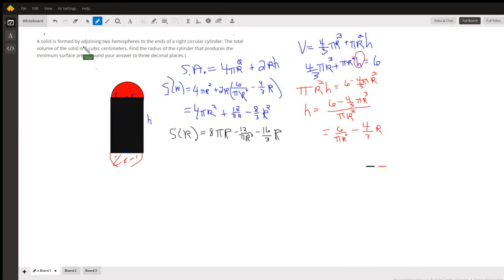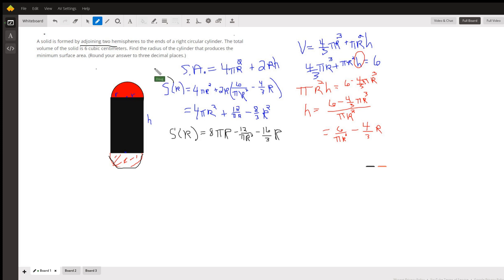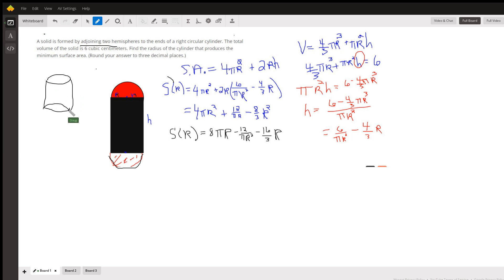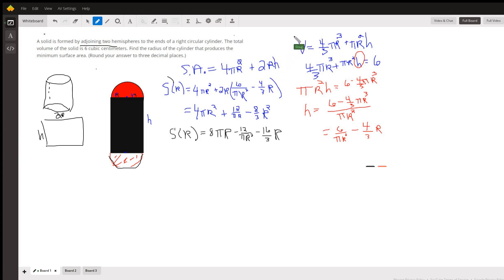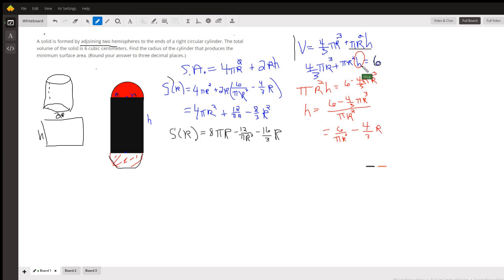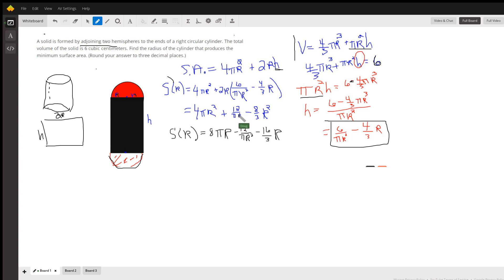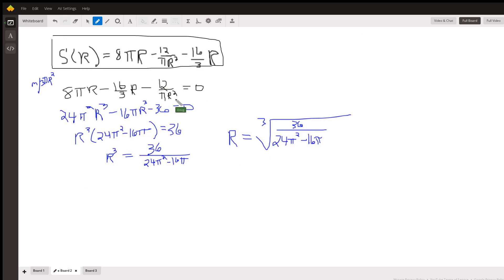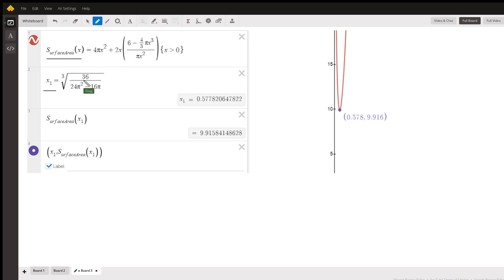Minimize the surface area of solid formed by 2 hemispheres mounted on rt cir cyl where V = 6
Question: Optimization Problems
A solid is formed by adjoining two hemispheres to the ends of a right circular cylinder. The total volume of the solid is 6 cubic centimeters. Find the radius of the cylinder that produces the minimum surface area. (Round your answer to three decimal places.)

Answered By:

Doug C.